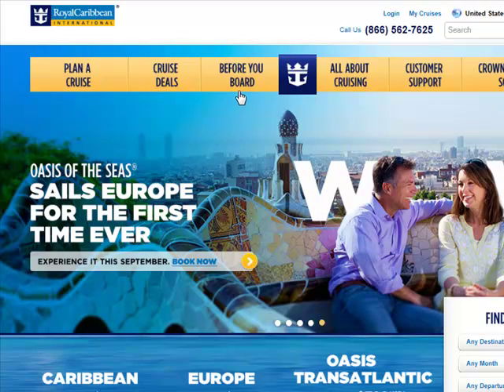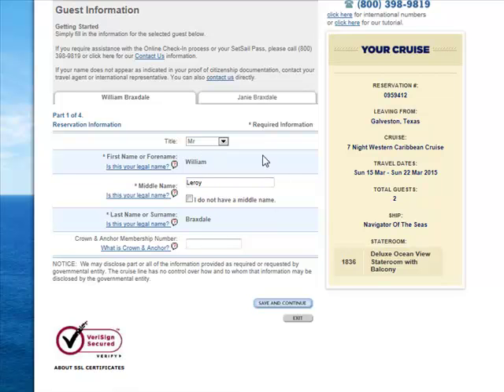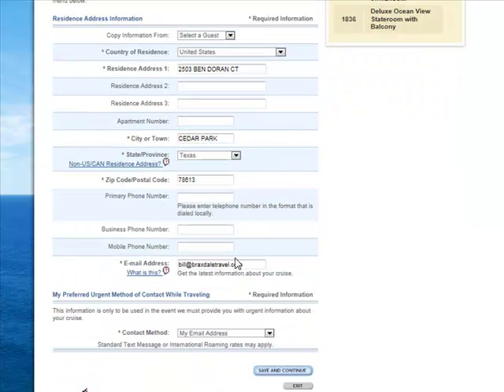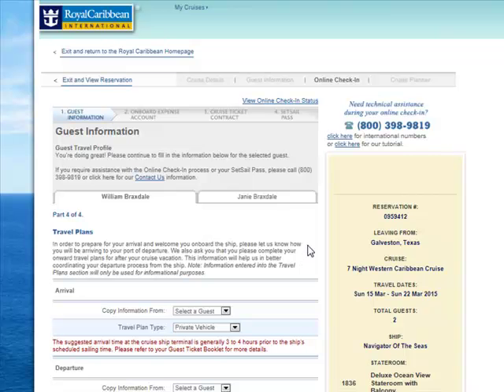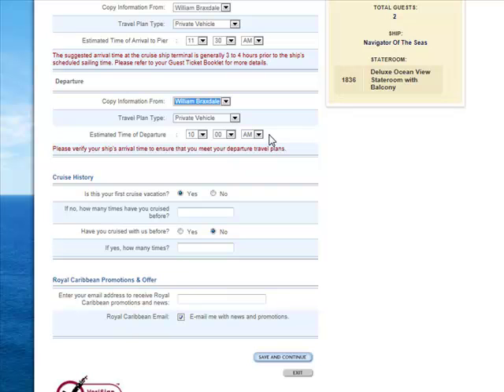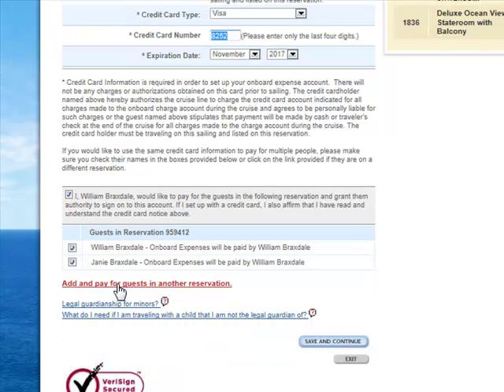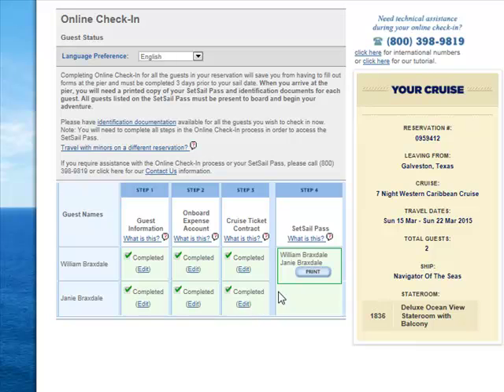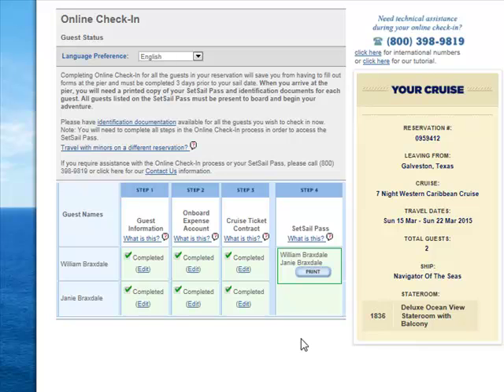Royal Caribbean Check In Procedure